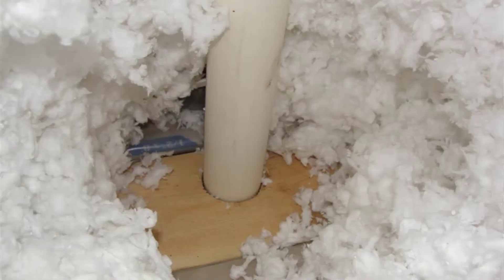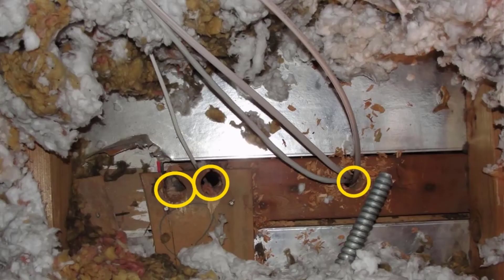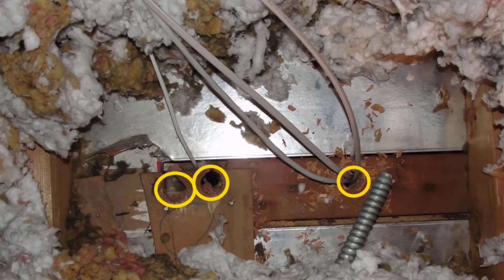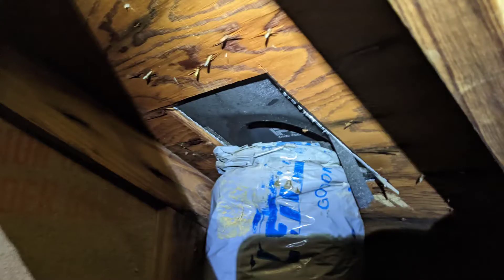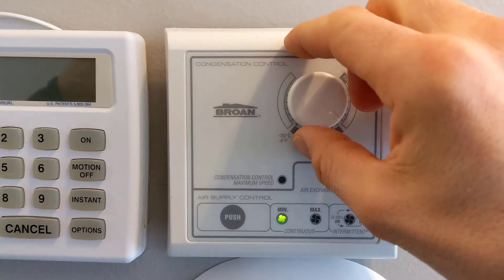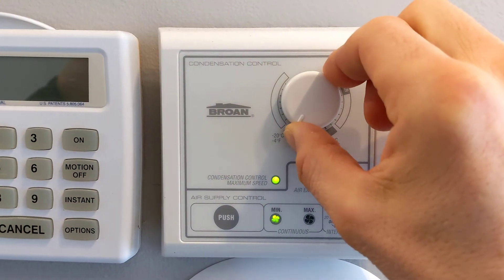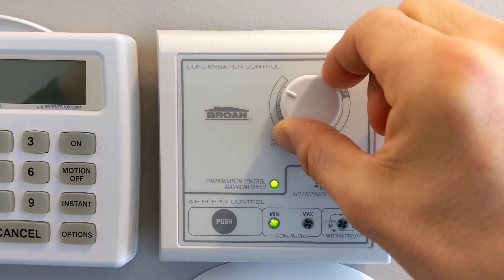Frost in the attic: why it happens and how to fix it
Frost accumulation in the attic is caused by warm, moist air leaking into this attic. Today, Reuben discusses the cause and solution to frost in the attic.